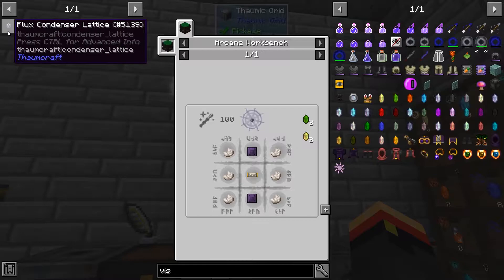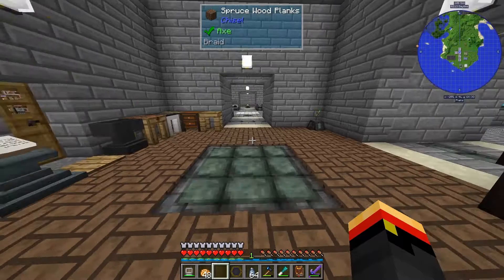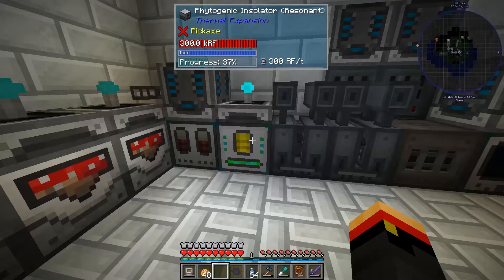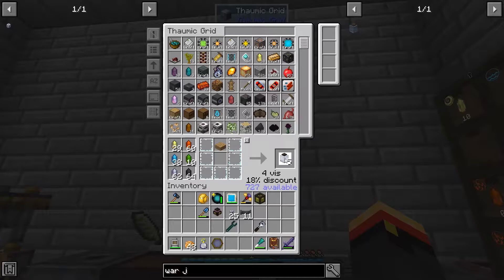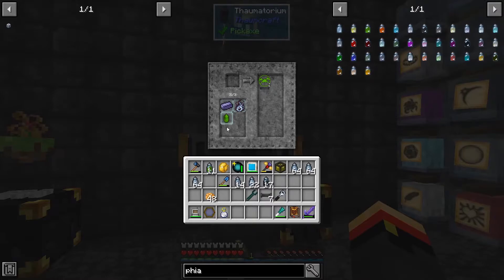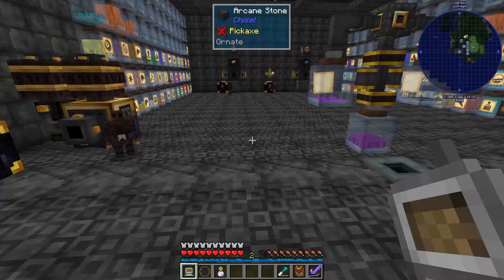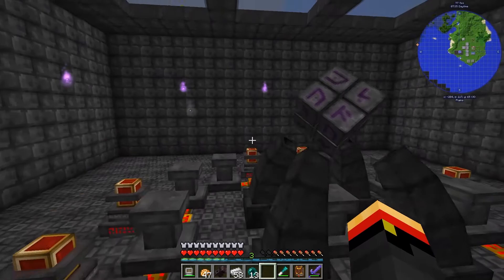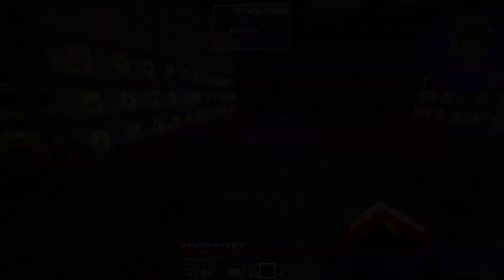Let's Play Infinite Resources 2020 E419